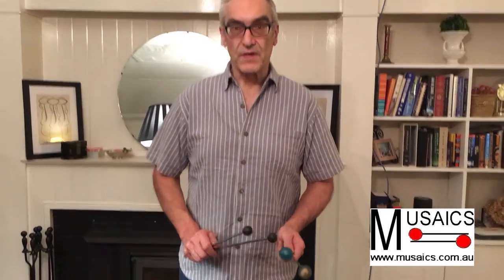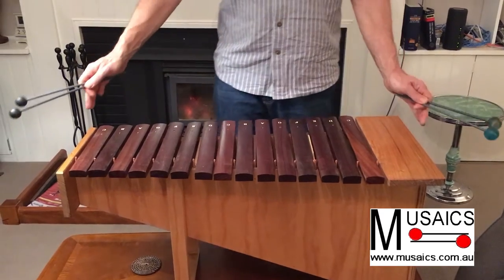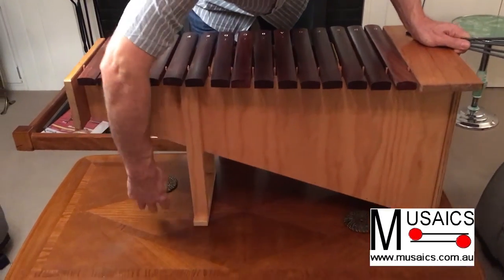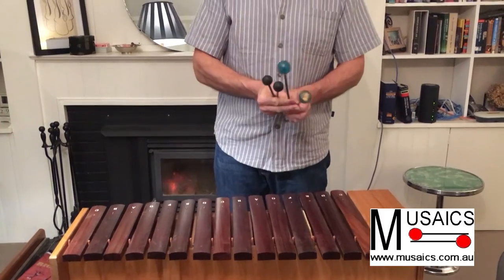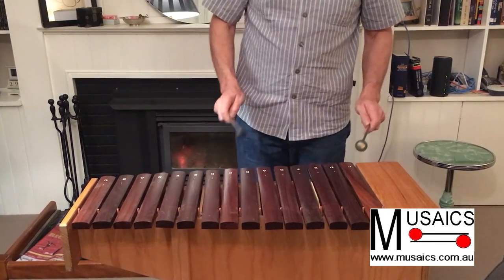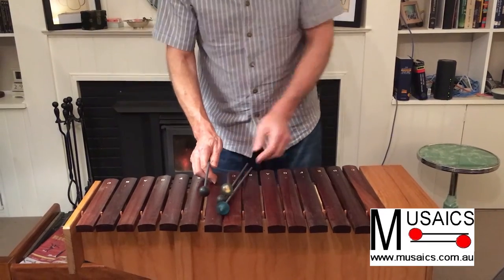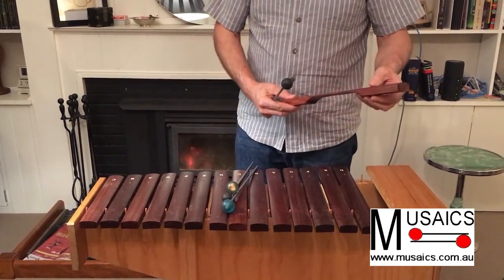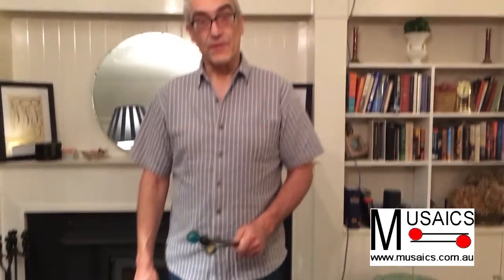Bass Xylophone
Introducing Musaics Orff style Bass Xylophone